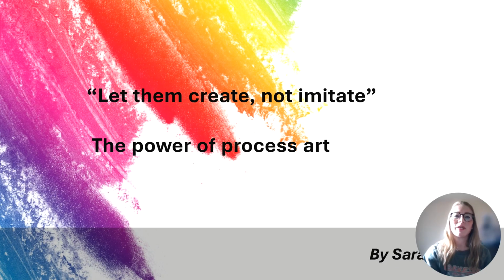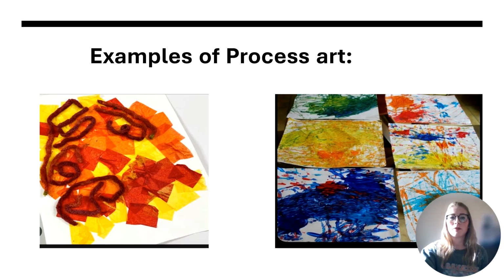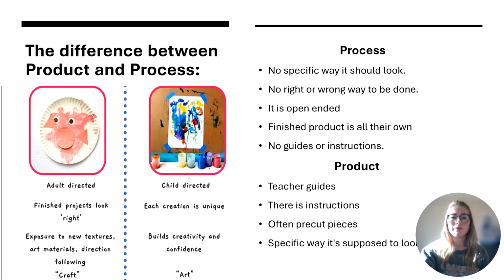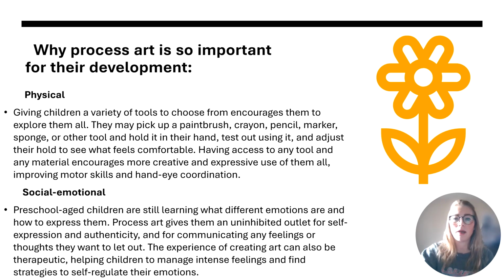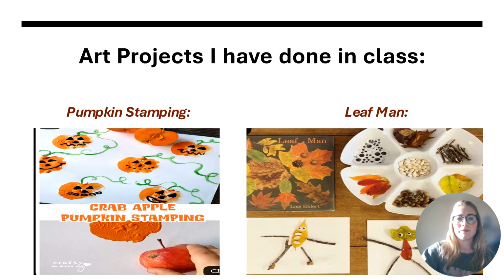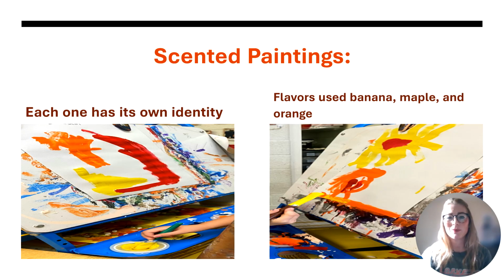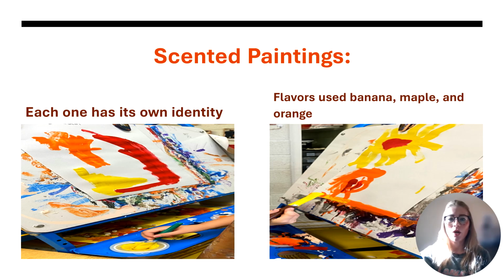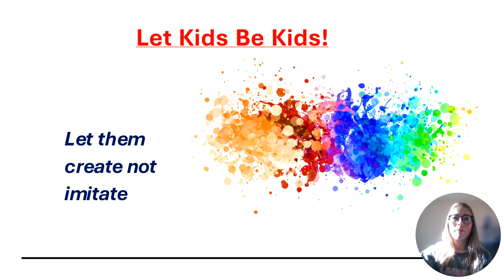Process art persuasive speech Pwr PT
persuasive speech product vs process art